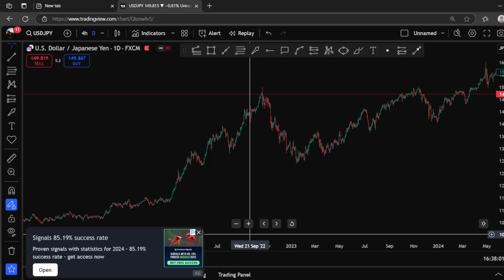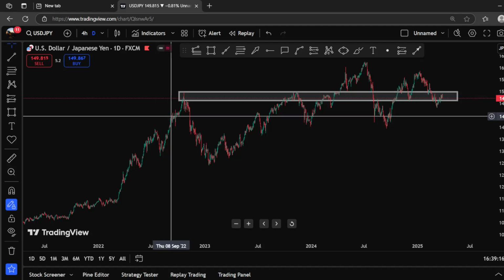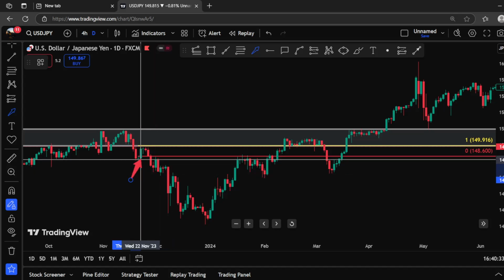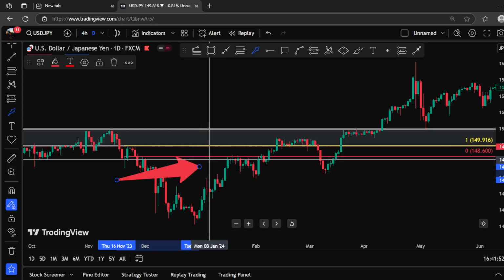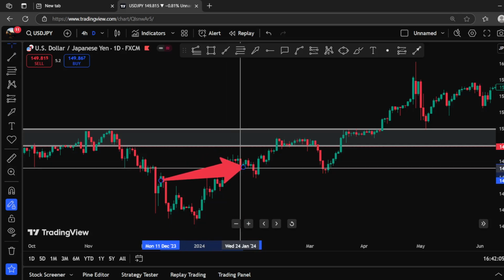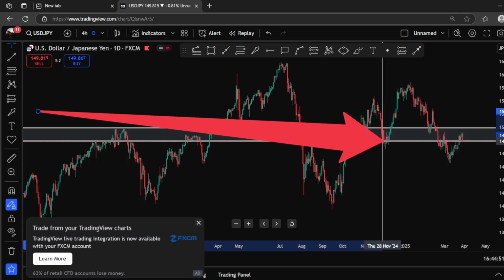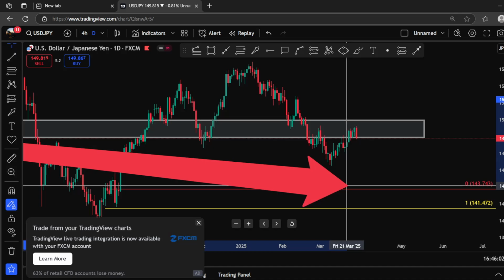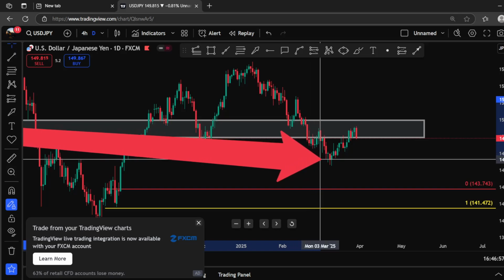SIMPLE Profitable Forex trading strategy. USDJPY BUY OPPORTUNITY